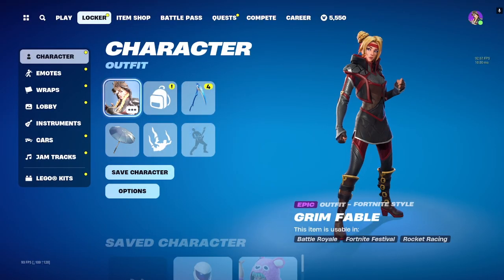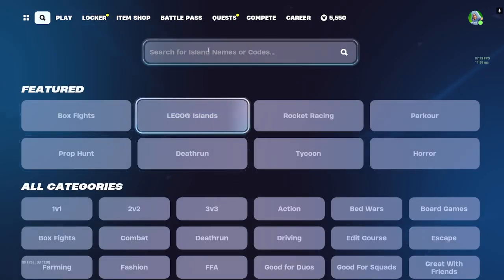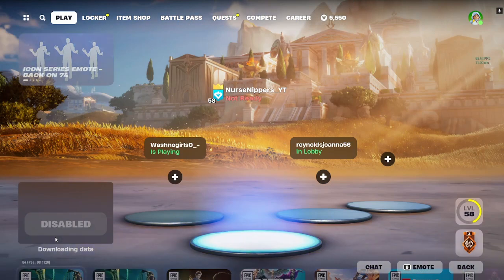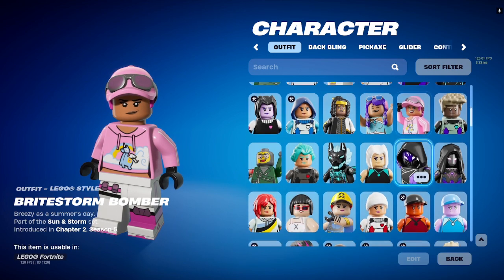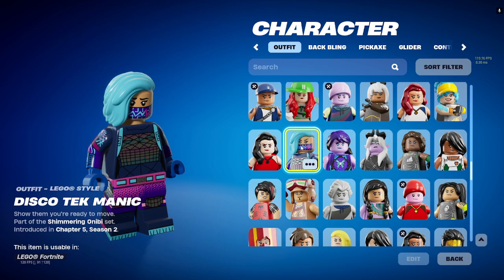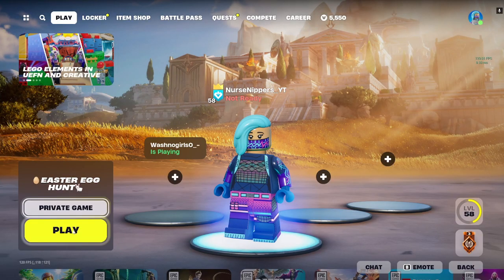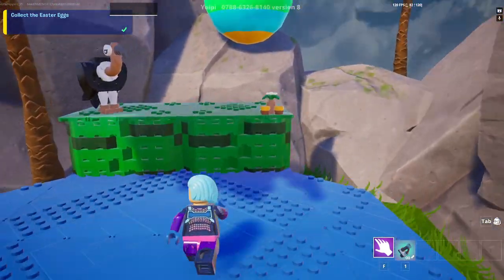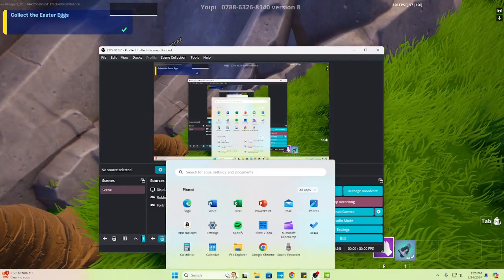Fortnite Lego Easter Egg Hunt by Yoipi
Created by: Yoipi

Update, No XP from the Secret Coin room :(